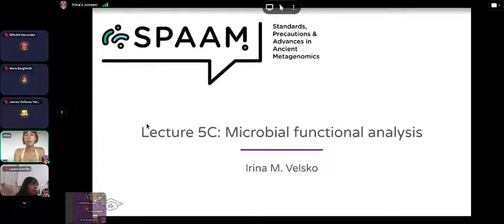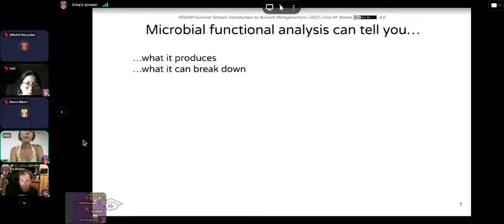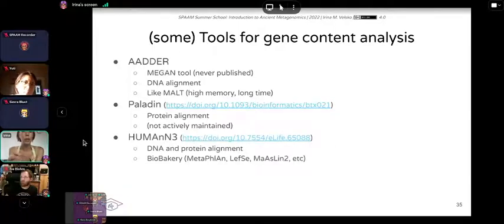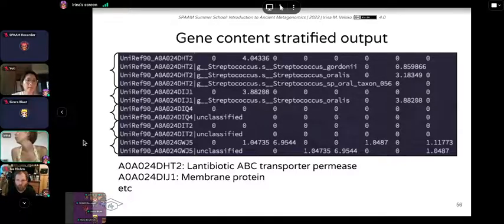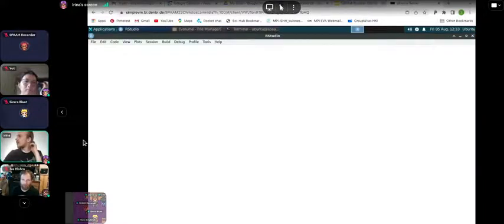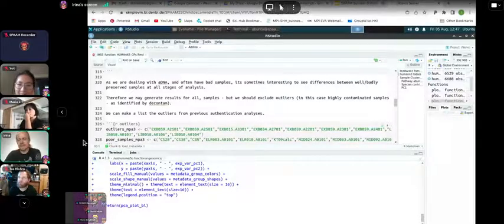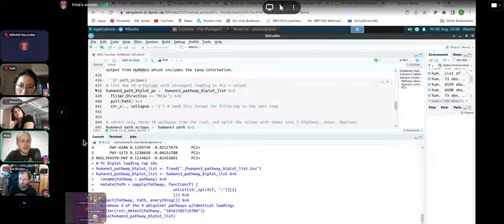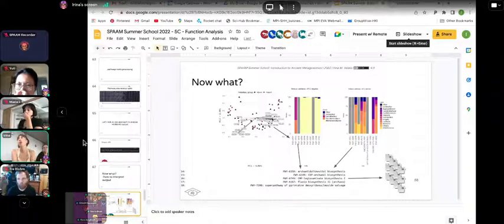Introduction to Functional Analysis - SPAAM Summer School: Ancient Metagenomics (2022)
Instructors: Irina Velsko and James Fellows Yates

Abstract: The value of microbial taxonomy lies in the implied biochemical properties of a given taxon. Historically taxonomy was determined by growth characteristics and cell properties, and more recently through genomic and genetic similarity. The genomic content of microbial taxa, specifically the presence or absence of genes, determine how those taxa interact with their environment, including all the biochemical processes they participate in, both internally and externally. Strains within any microbial species may have different genetic content and therefore may behave strikingly differently in the same environment, which cannot be determined through taxonomic profiling. Functionally profiling a microbial community, or determining all of the genes present independent of the species they are derived from, reveals the biochemical reactions and metabolic products the community may perform and produce, respectively. This approach may provide insights to community activity and environmental interactions that are hidden when using taxonomic approaches alone. In this session we will perform functional profiling of metagenomic communities to assess their genetic content and inferred metabolic pathways.